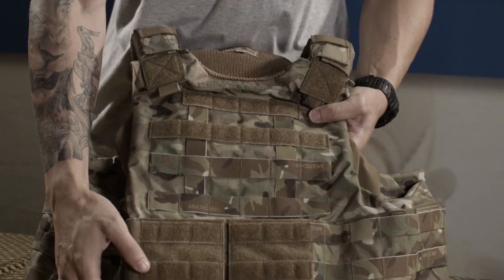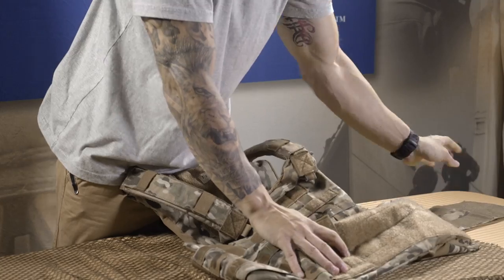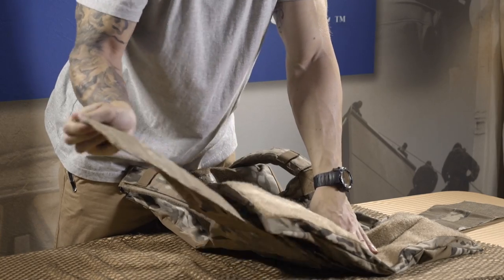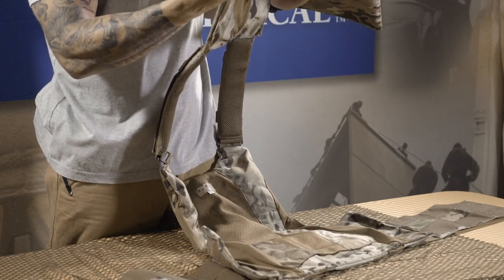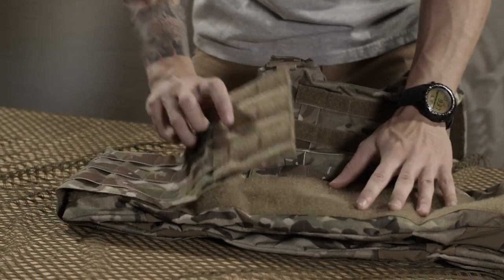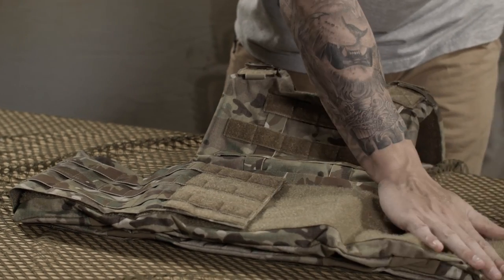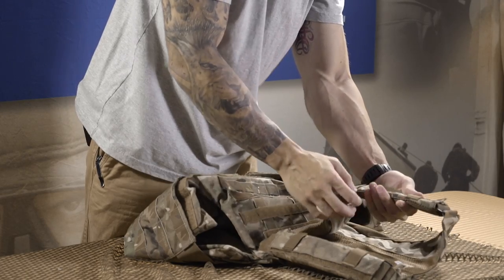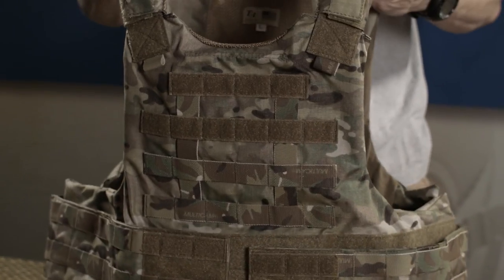T3 Gear Slick Armor Carrier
Made in the USA with a Lifetime Warranty.
To accommodate rapidly changing mission sets, the T3 Slick Armor Carrier system can be worn underneath a shirt or transformed into a fully functional tactical vest that accepts multiple accessory options. The traditional short-flex side straps can be switched out with the fully integrated modular cummerbund for additional MOLLE wrapping the entire carrier. The system maximizes efficiency while maintaining a low profile. Additionally, by integrating abrasion resistant flex material, the Slick Armor Carrier moves with the body and breathes better than traditional carriers. This creates a comfortable and versatile system without compromising the carrier’s integrity.